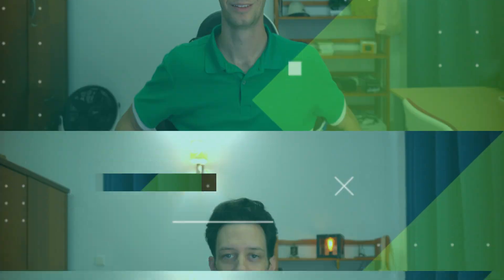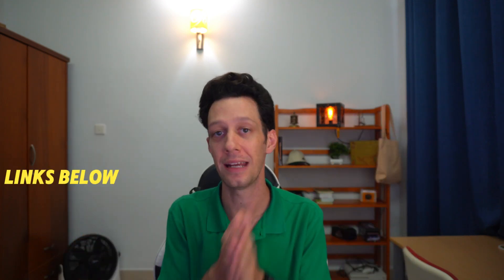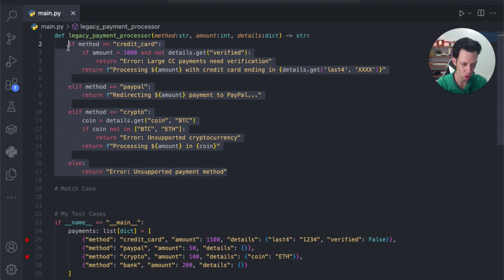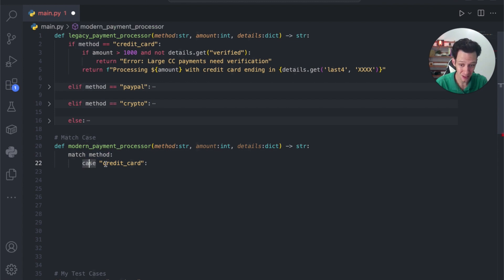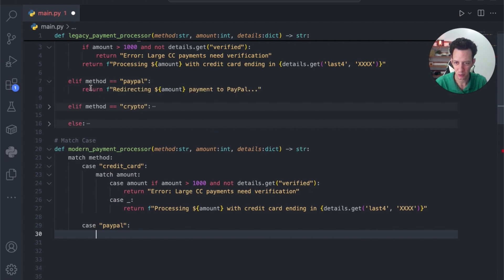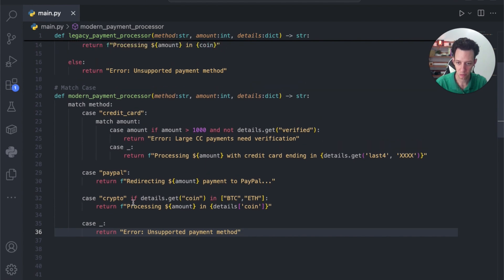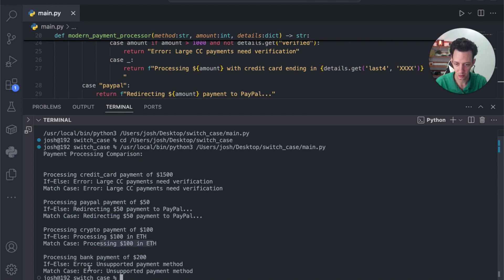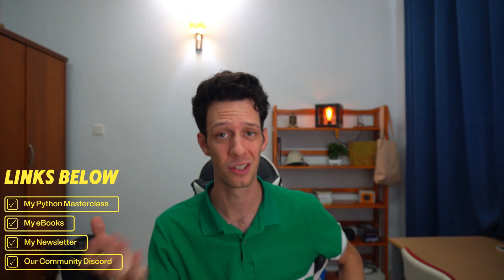Python Match Case vs If-Else: How the Match Statement Simplifies Complex Conditions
Learn how Python’s new Match Case statement is changing the way you write code!

In this video, we’ll show you how Python’s Match Case compares to If-Else statements and why using Match Case can make your code cleaner and easier to understand.

🎬 Timestamps:
00:00 | Match Statements
2:35 | Python Conditional Statement
4:00 | Why use match statements
5:00 | Write a Match Statement
10:00 | Code Comparison
11:23 | Python Masterclass